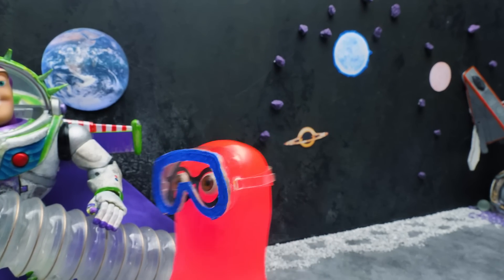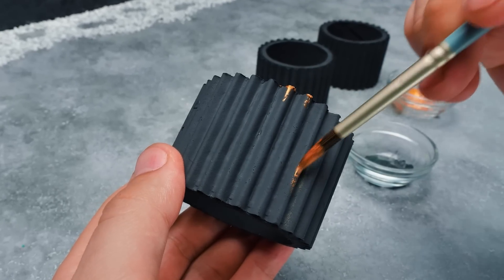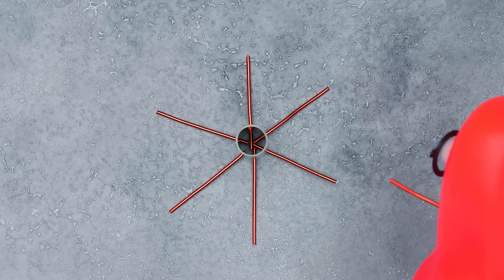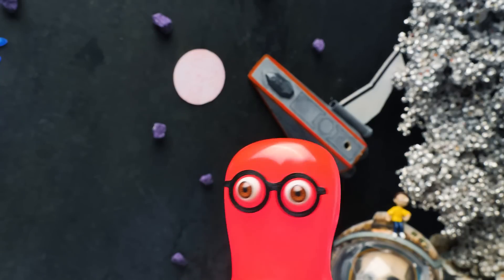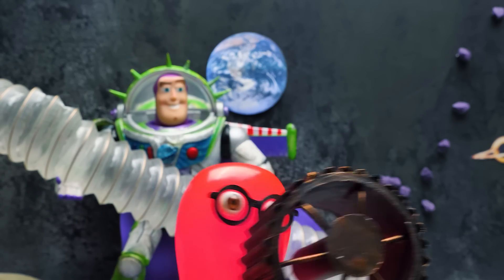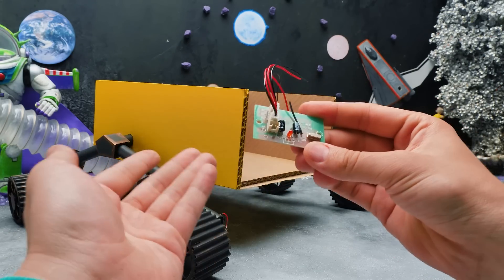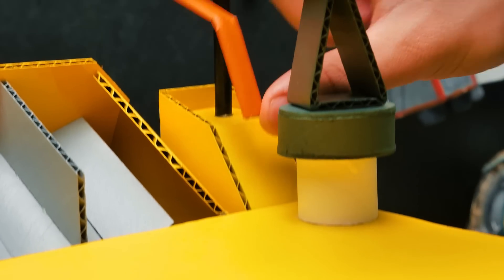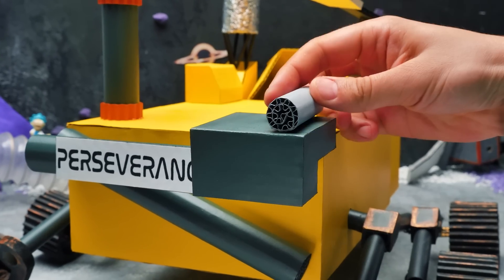Let’s Make Miniature Cardboard Copy Of Real Space Rover 🤯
Sammy is going to fly into space! After all, someone has to explore Mars. But he didn't have time to practice how to control a rover. Therefore, creating a cardboard copy of the rover would be nice! What do you think? By the way, its full name is Perseverance!

To make it, we need a lot of cardboard, hot glue, batteries, and a motor so that our rover can move. Corrugated cardboard makes great wheels and small parts. The all-terrain vehicle will be bright yellow. Watch our step-by-step tutorial to see the complete manufacturing process.

We are sure that you can easily repeat this craft on your own or with the help of your friends and relatives!

Title: Cuckoo